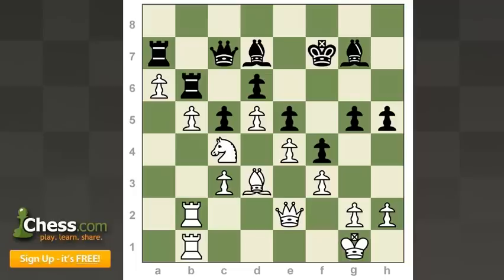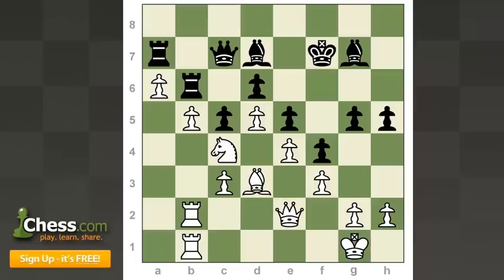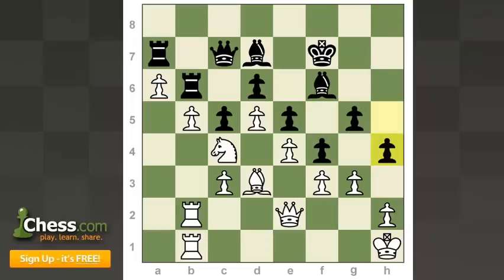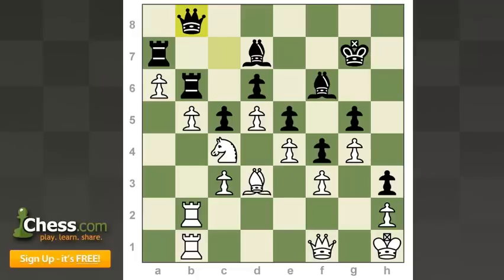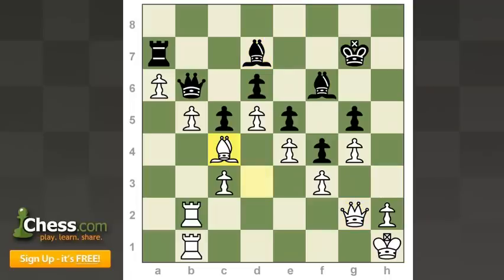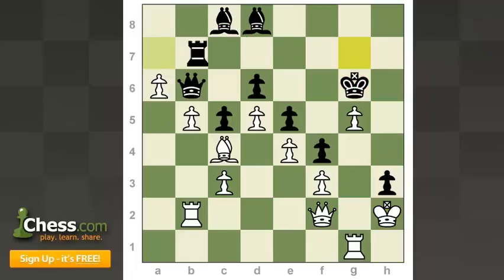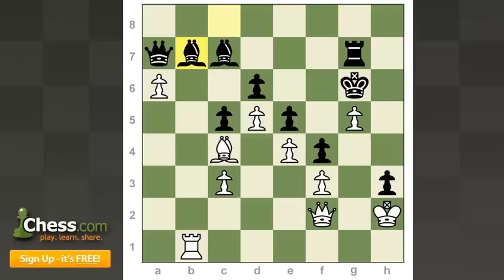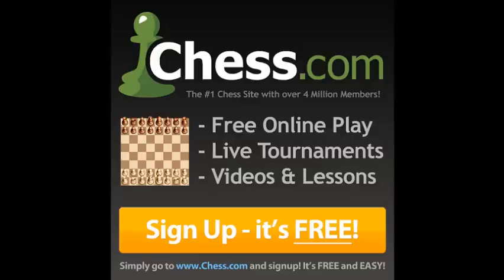Chess Strategy: Breakthrough - Part 2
FM Kavutskiy continues his series on breakthroughs using one of his own games as a fantastic example of opening lines on both flanks to create inroads into the enemy camp.